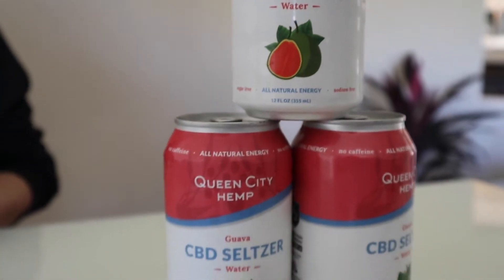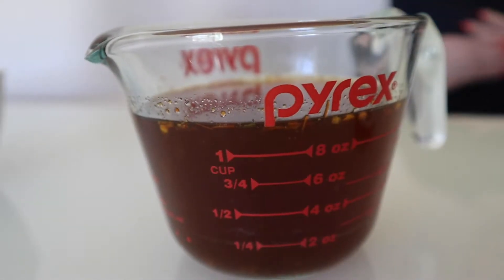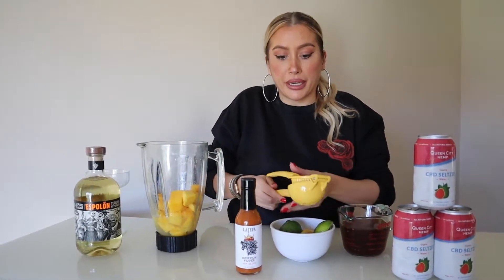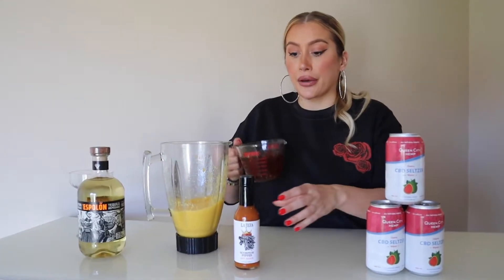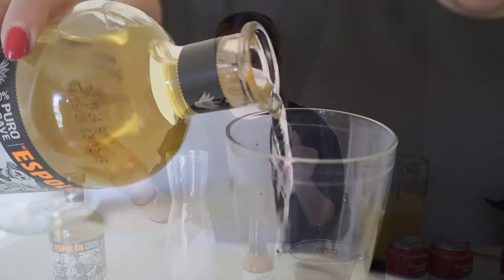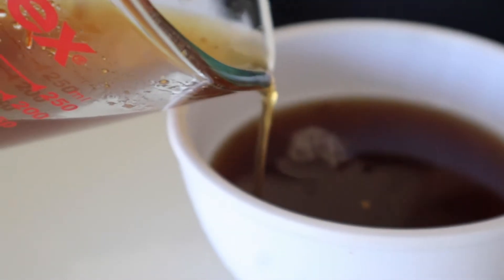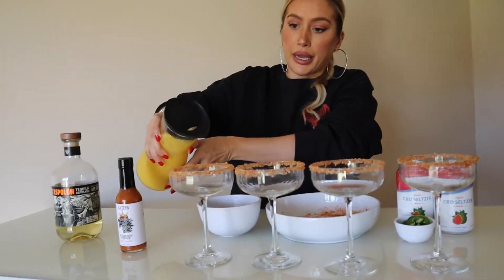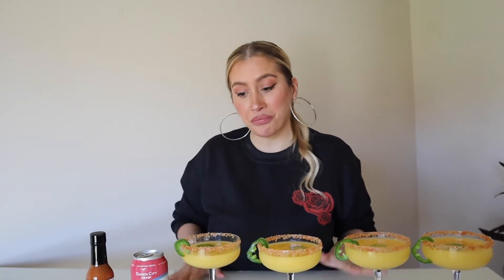Sparkling Scorpion Mango Margarita featuring Queen City Hemp Guava Seltzer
Sauce Boss Gang x Queen City Hemp

Sparkling Scorpion Margarita Featuring Queen City hemp guava seltzer
Makes 4-6 Margaritas

Tequila
6-8 oz Reposado tequila

Simple Syrup
Over medium/low heat, blend all ingredients and allow to combine until sugar has dissolved.
1 cup brown sugar
1 cup water
1 tablespoon La Jefa

Margarita Mix
2 cups mango (fresh or frozen)
1-2 tablespoons of La Jefa simple Syrup
(Blend/Puree all ingredients together)
Once blended, add 1 can Queen City Hemp Guava to thin out puree.

Add tequila to an iced pitcher, then pour margarita mix until the pitcher is full.

Rim
Mix margarita salt and 1 table spoon fresh ground cayenne pepper
Dip each glass in La Jefa simple syrup, then dip in salt/cayenne mixture.

Garnish
1 jalapeno Thinly sliced
Serve & Enjoy!